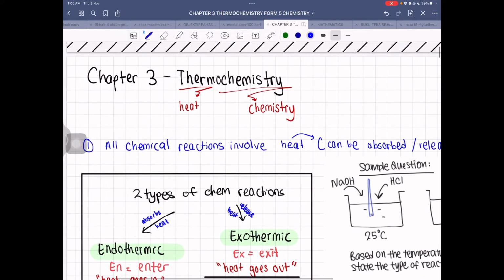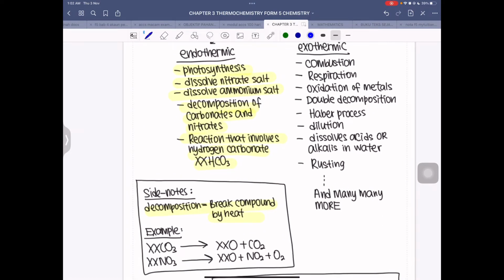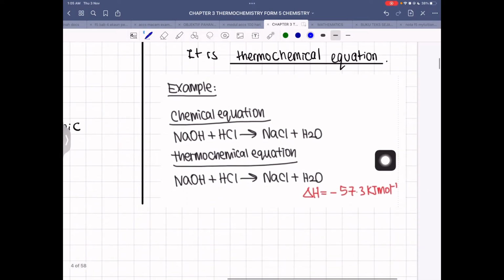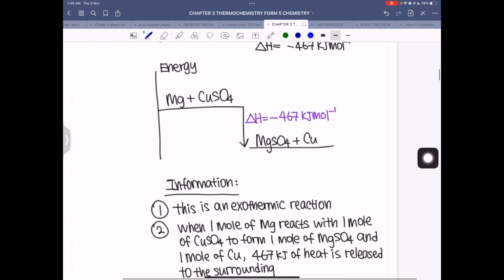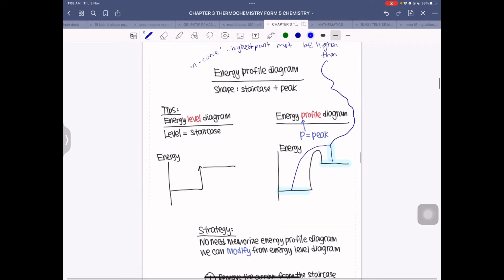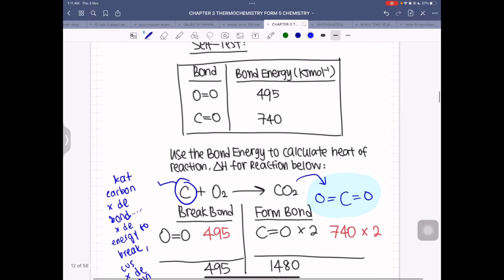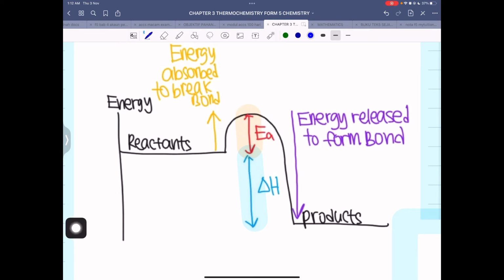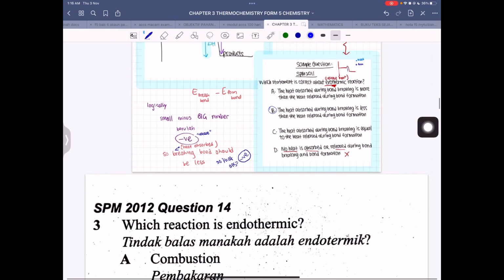THERMOCHEMISTRY SPM CHAPTER 3 FORM 5 part 1